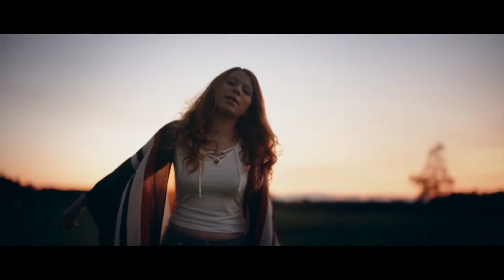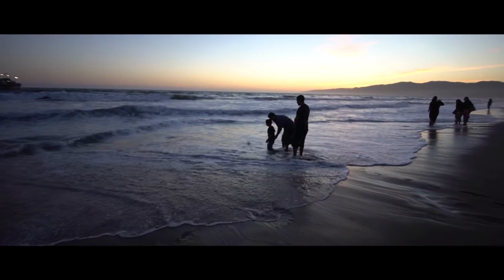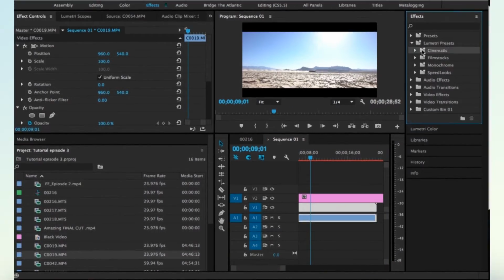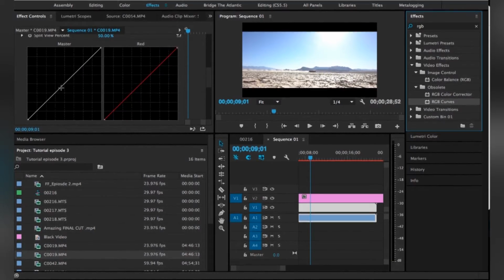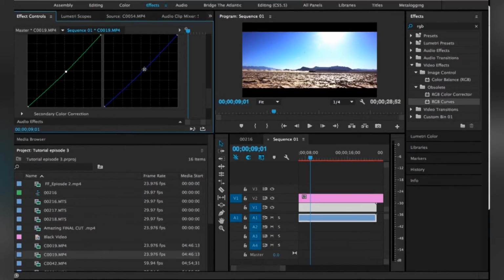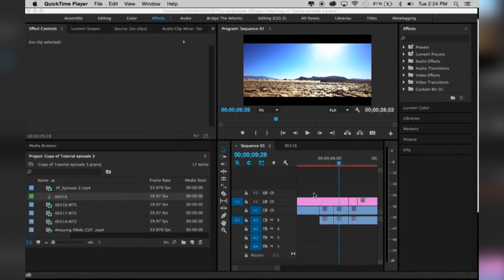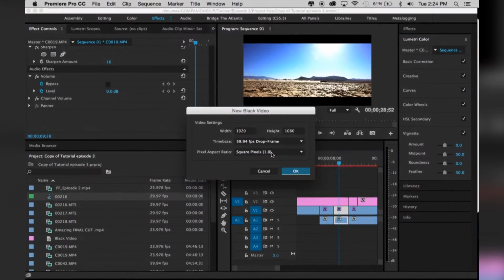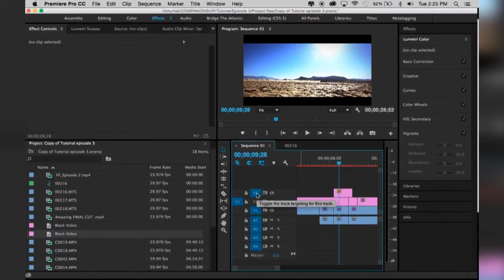5 STEPS TO IMPROVE YOUR VIDEO IN POST (Tutorial)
Music Video: Amazing by Grace Johnson

Video Shot By: Iphone Video Collage

Today I talk about simples ways to improve your video quality in post production. These are quick and effective tricks you can apply in less than 5 mins that can help save your production quality if you're in a slam. Keep in mind these techniques are "quick fixes" for times you're in a slam.

I teach you how to:
Create a Vignette
How to add widescreen
Color Grading
Sharpening
Flow

Special Thanks to Fergus Lowery!!!